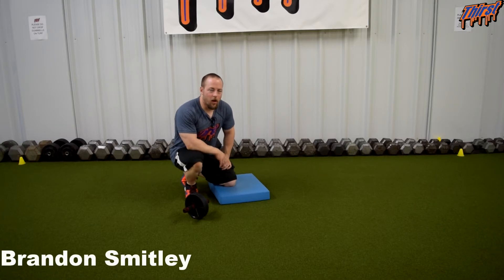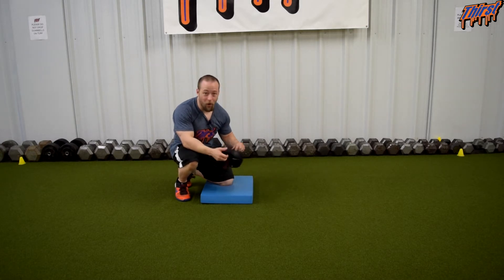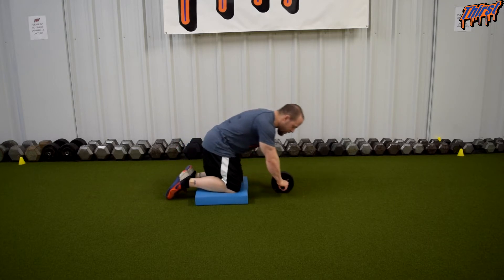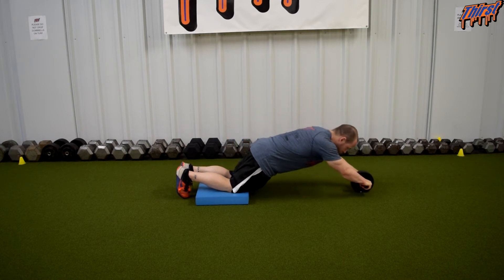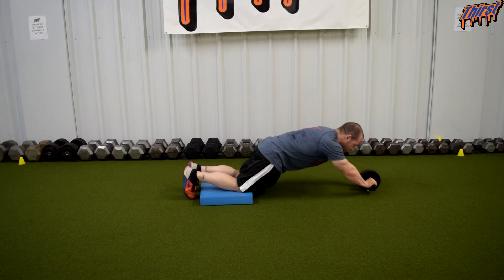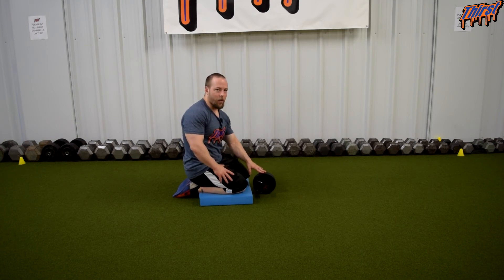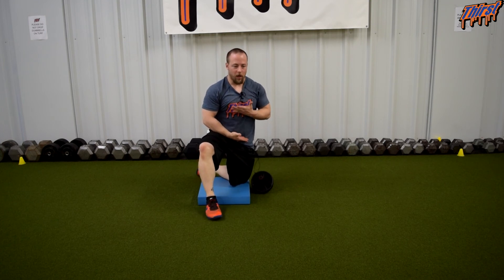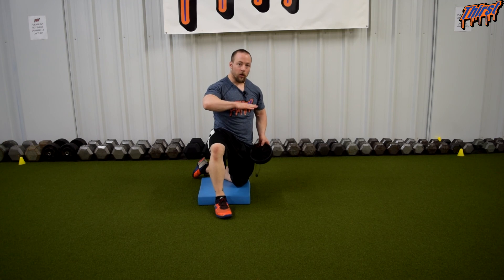Ab Wheel Fallout - THIRSTgym.com